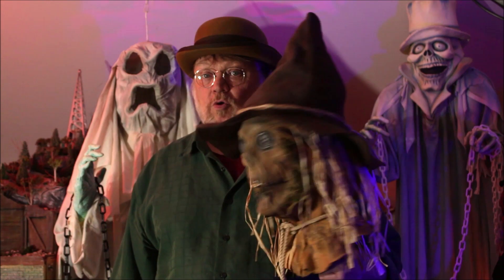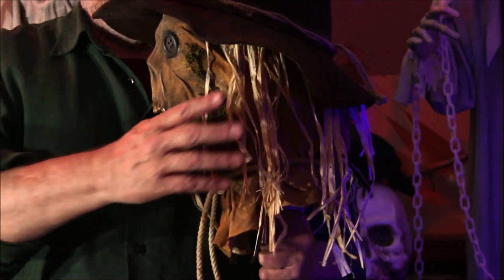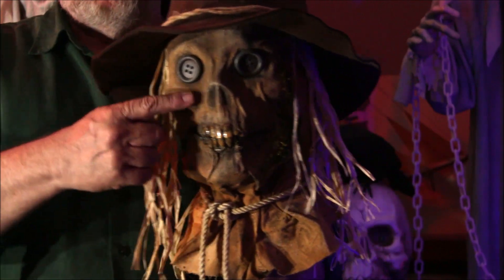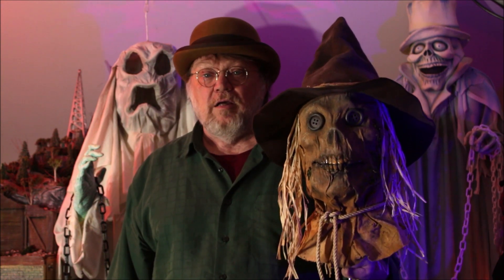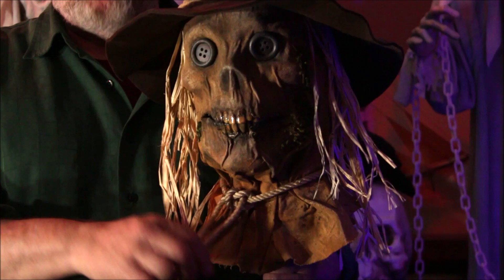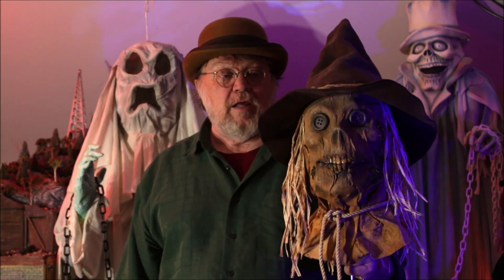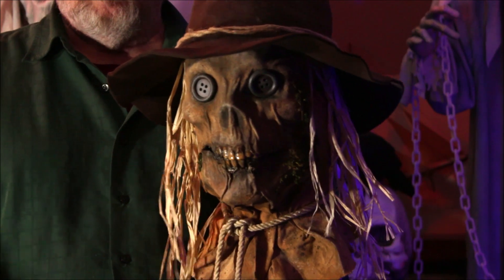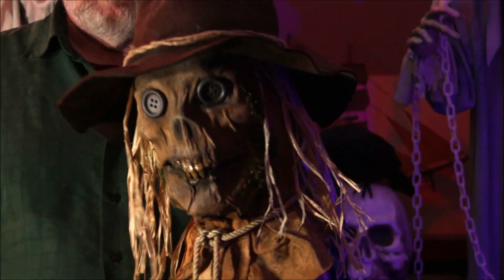THE DIY SCARECROW MASK UPDATE! TURN YOURSELF INTO A REAL LIVE MONSTER!